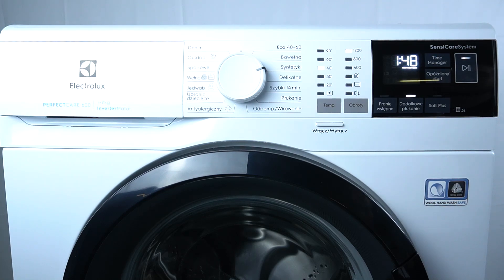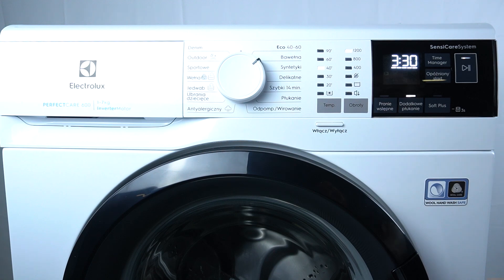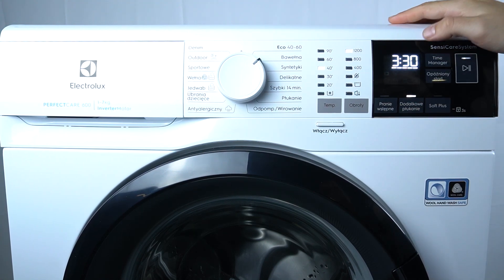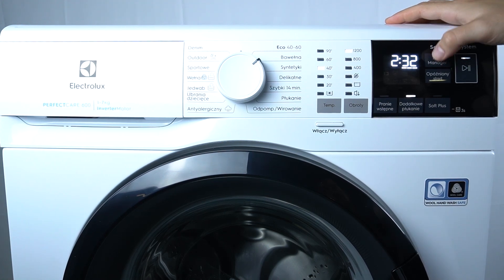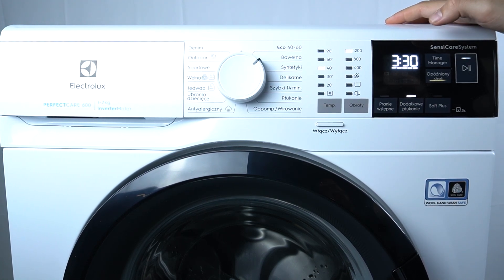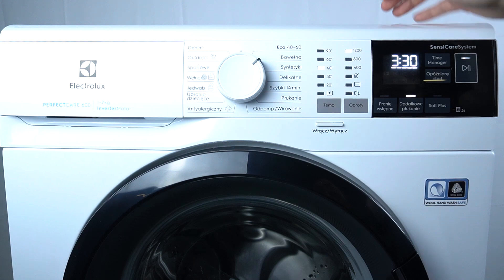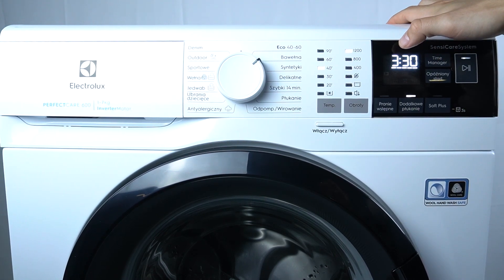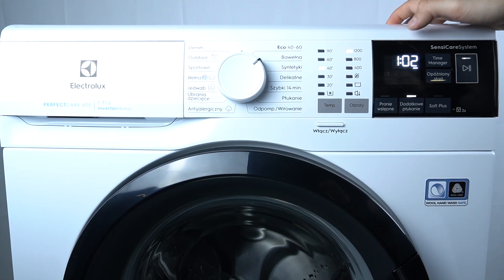Electrolux Washing Machine Perfect Care 600 - How Time Manager Works? | EW6SM427BP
Hello! In this video, we’ll explain how the Time Manager function works on your Electrolux Washing Machine Perfect Care 600, model EW6SM427BP. This feature helps you customize the washing time based on your needs.

How does Time Manager work on Electrolux Perfect Care 600?
How to use Time Manager in Electrolux EW6SM427BP washing machine?
What is Time Manager function in Electrolux Perfect Care 600 washing machine?